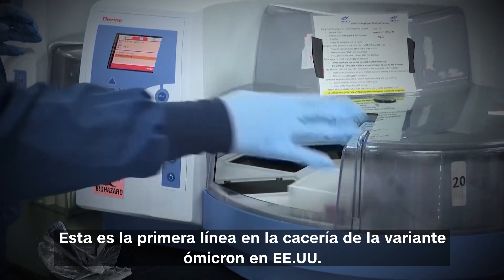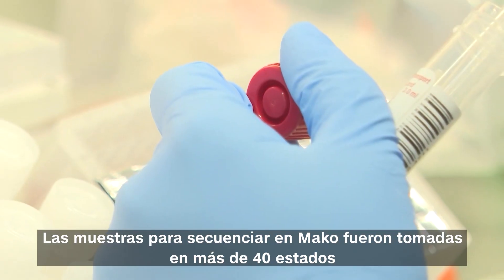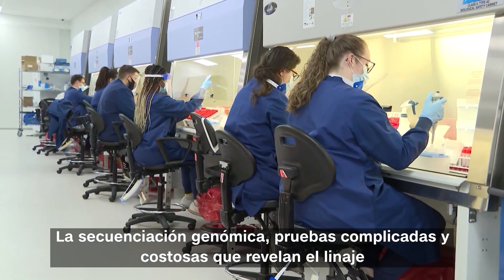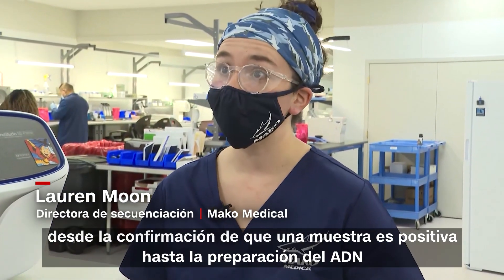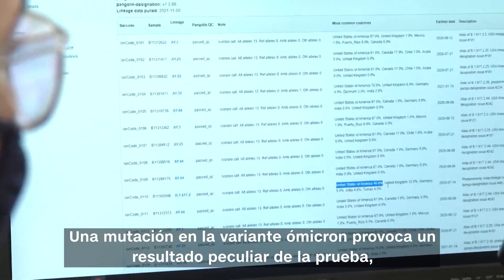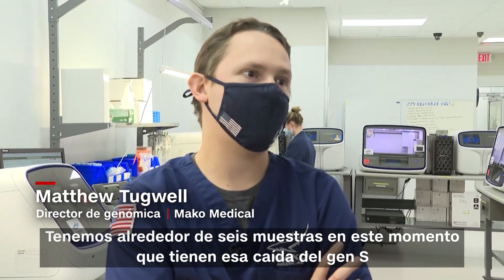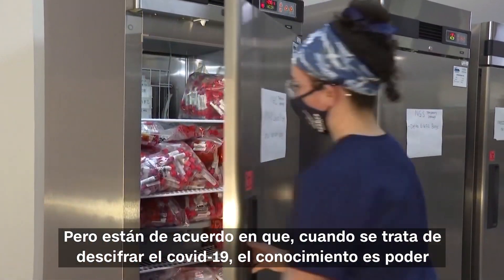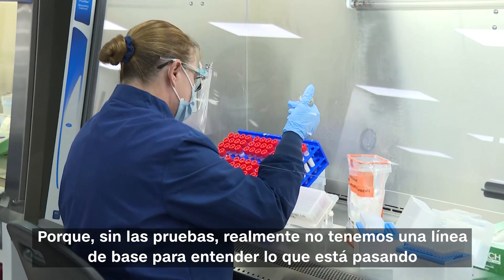Este laboratorio analiza 100.000 muestras por semana en busca de la variante ómicron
Dianne Gallagher, de CNN, accede al interior de un laboratorio de Carolina del Norte que secuencia muestras para hallar posibles casos de la variante ómicron del coronavirus.